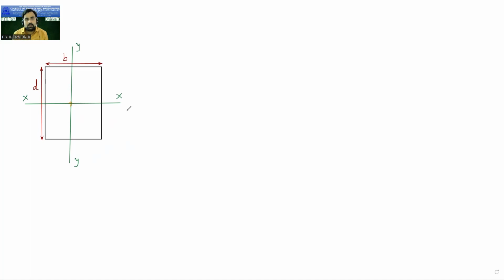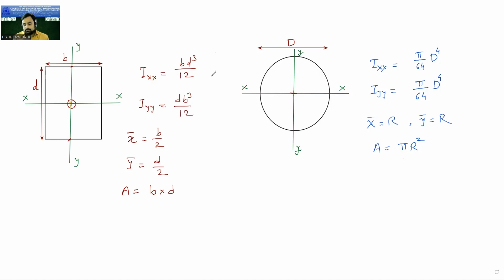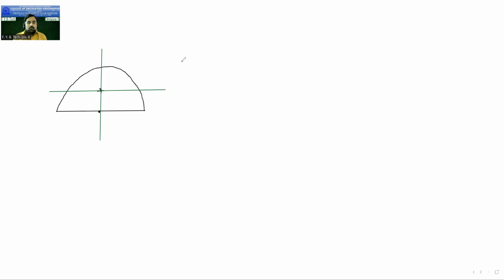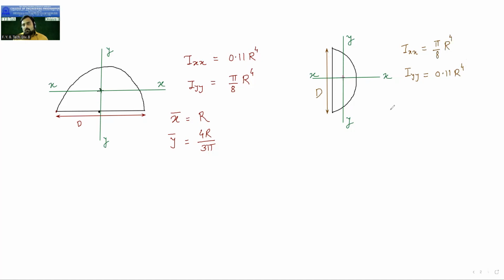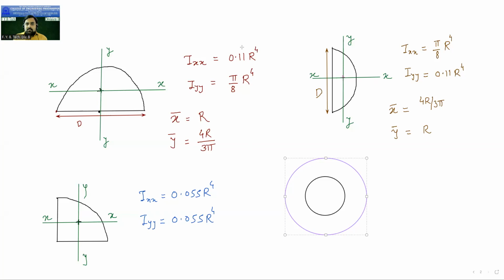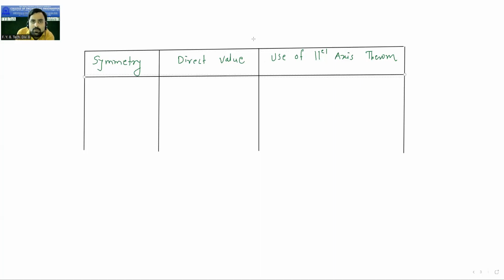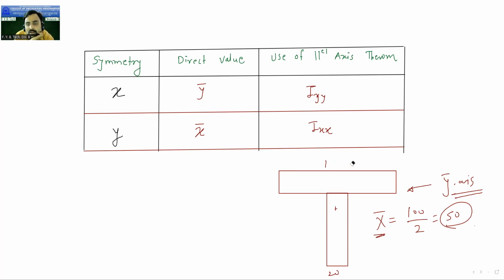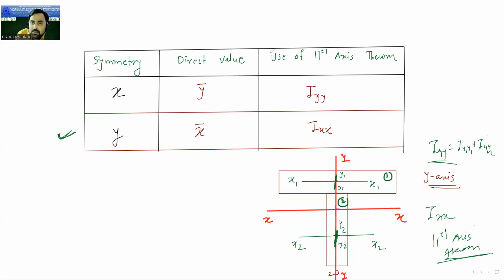Lecture-6 Unit-4 Center of Gravity & Moment of Inertia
Moment of Inertia of standard figures